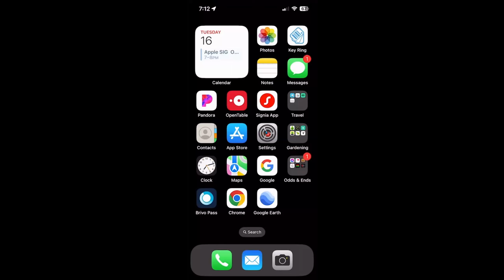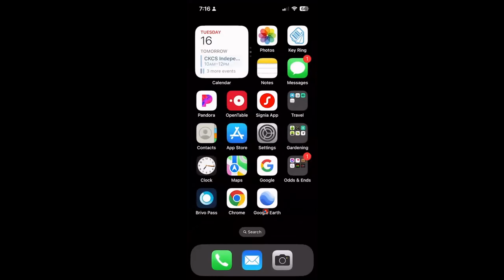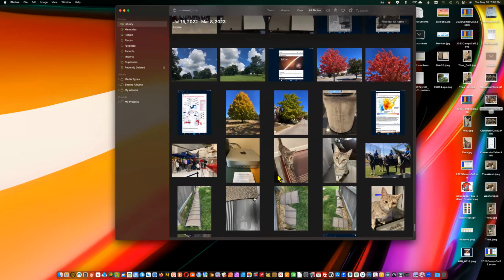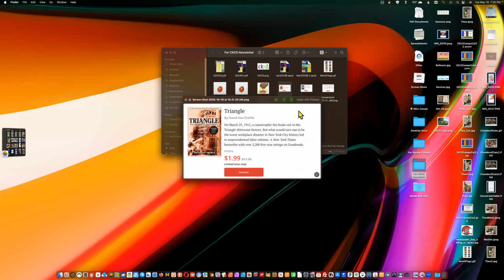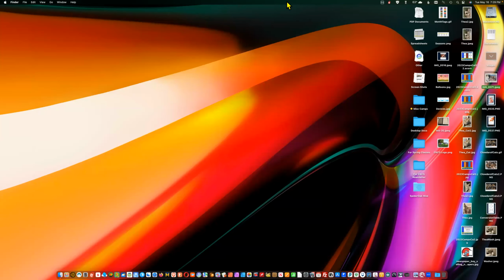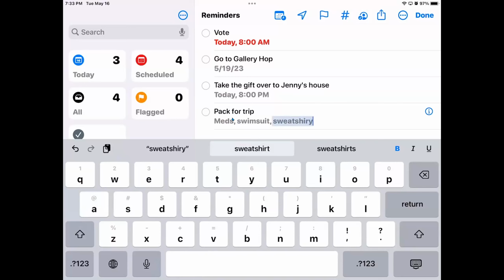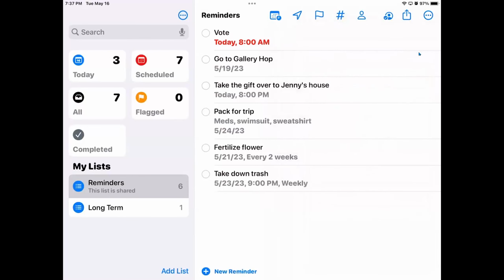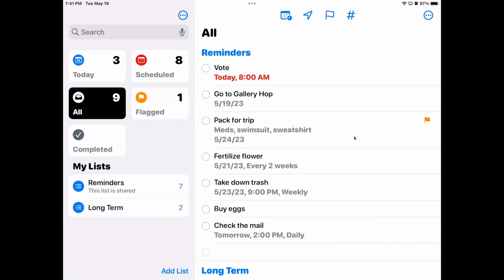All things Apple - May 23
All Things Apple, presented by  JOE DIETZ - KURT JEFFERSON -
JANET CARTMELL - BROOKE THOMAS